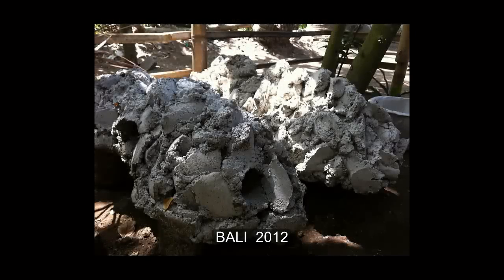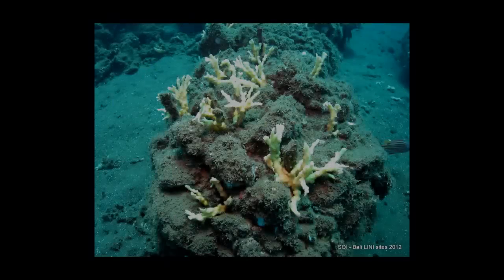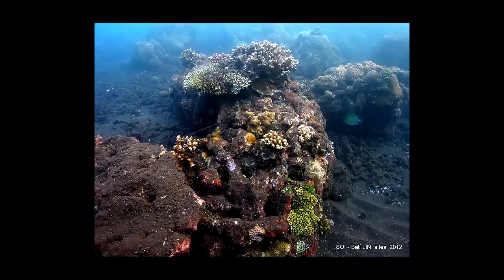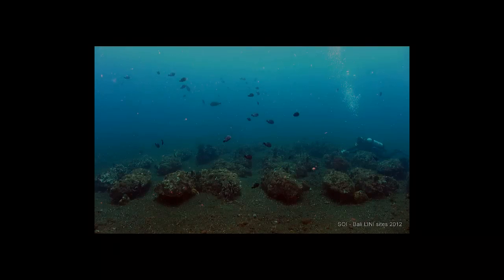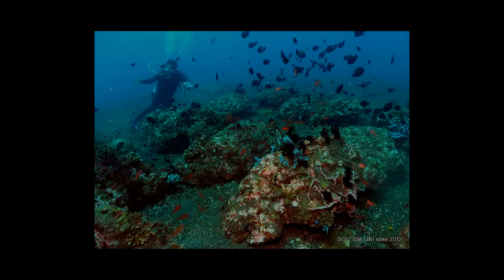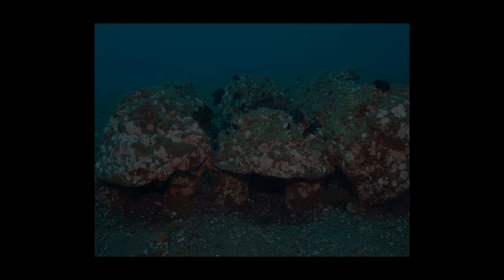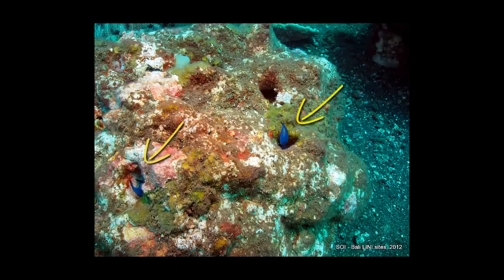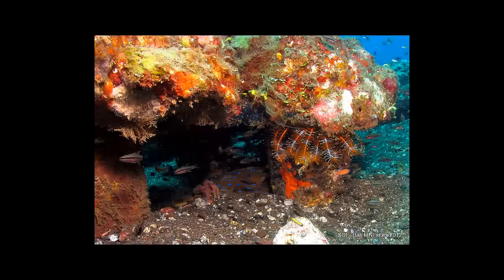SOI Bali natural reef unit examples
Excellent example of how reef units for reef restoration can be man made but look natural and blend in with natural reef. These units were made by LINI NGO in Bali.
Photos and narration by DLennon of Sustainable Oceans International